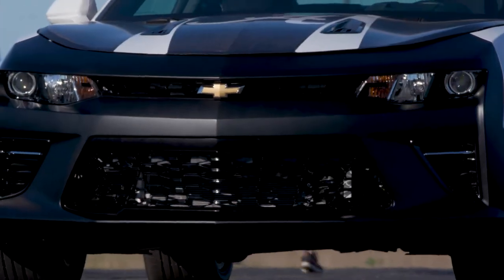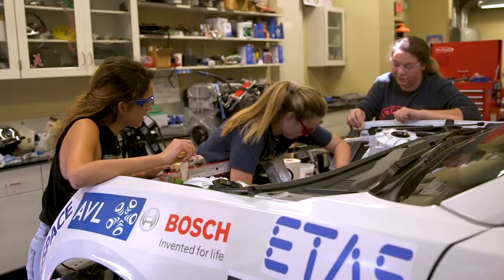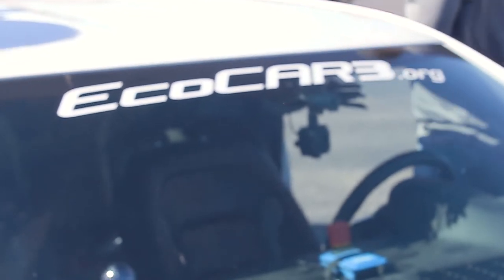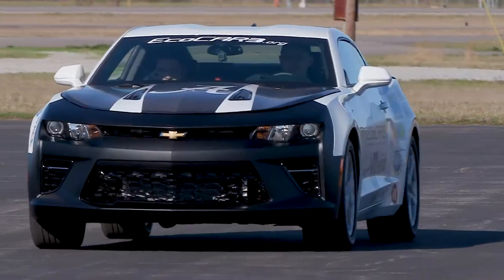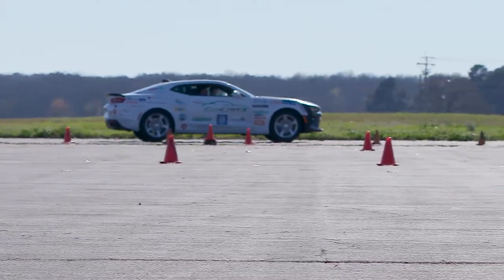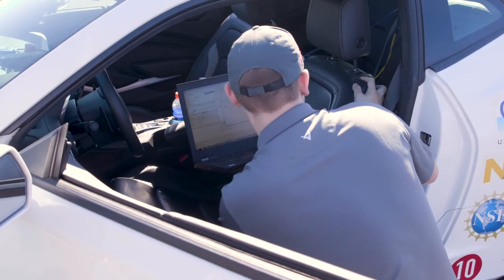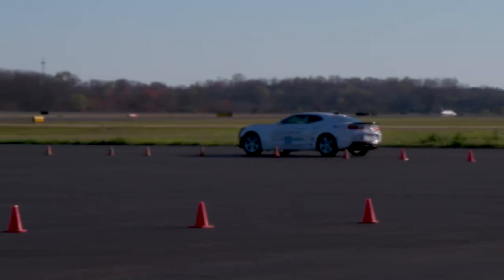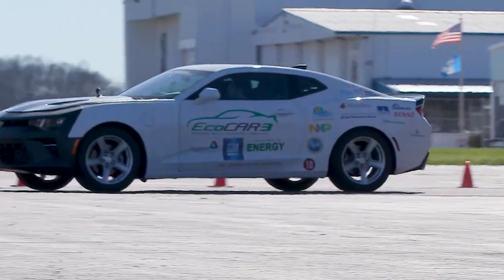The University of Alabama: EcoCAR 3 (2018)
Welcome to the official YouTube channel of The University of Alabama.